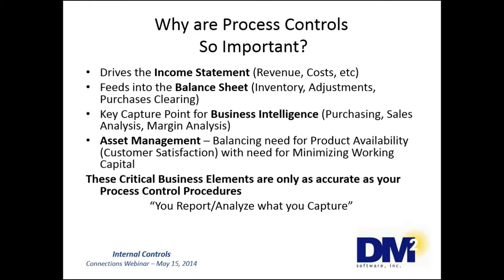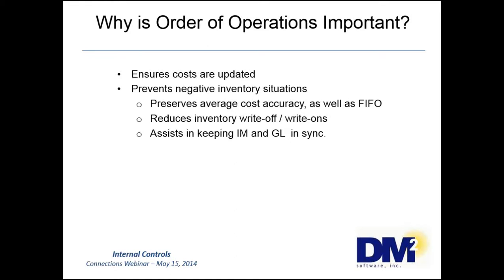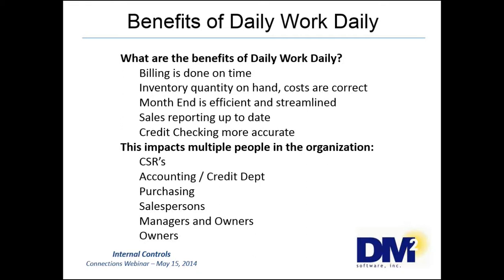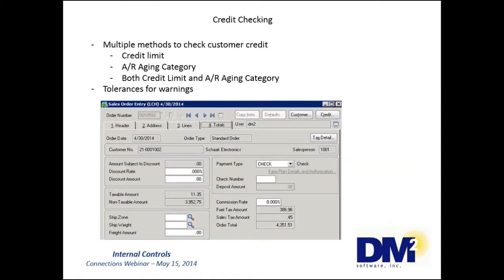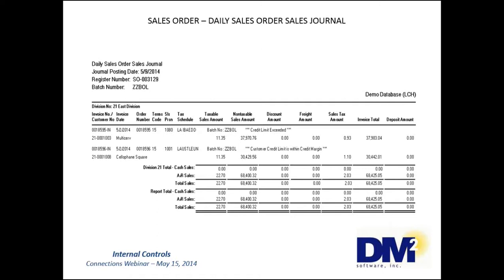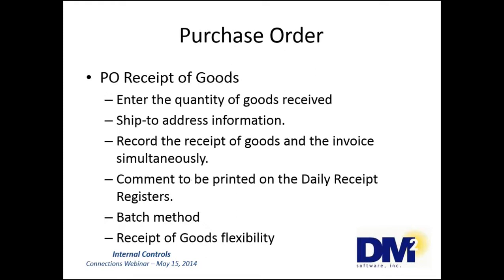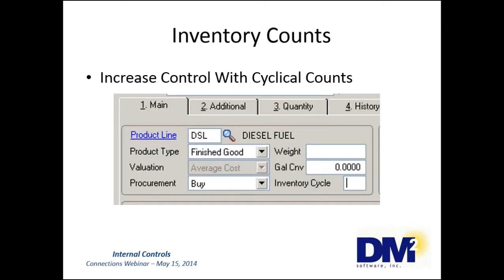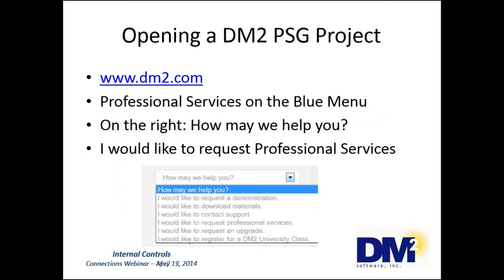Learn how to use Internal Controls while you work to identify and prevent potential problems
DM2 Software invites you to watch our "Internal Controls Part 2: While You Work" webinar. Join DM2 Professional Services Consultant, Patty Hendrickson, to learn how your team can use the Internal Control tools, processes and Best Practices DM2 has developed while they work to reduce the amount of time they spent researching and resolving problems, so they can focus on growing your business. Part 2 of this webinar series will focus on how to help you:

- Close your month quicker

- Improve the accuracy of your financials

- Gain more control over your costing, pricing and margins

- Improve the accuracy of your managerial reporting

- Gain more control over your inventory

Watch to learn how to use Internal Controls while you work to identify and prevent potential problems before they happen.